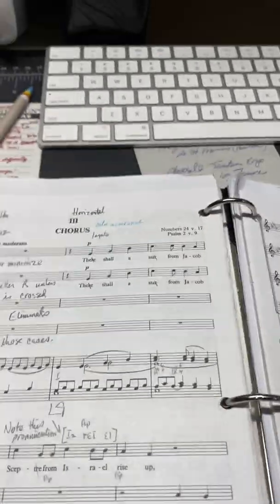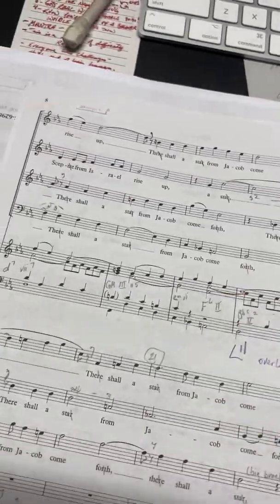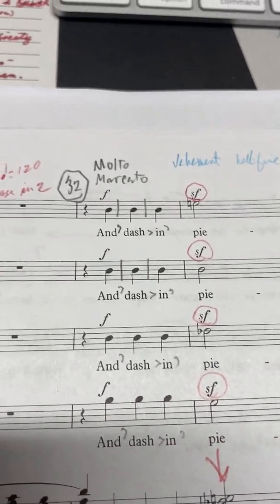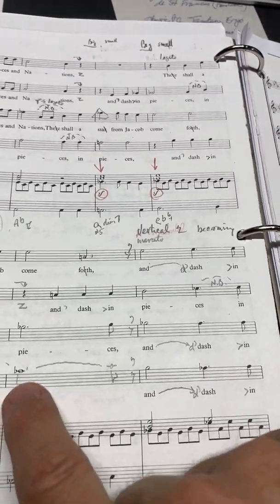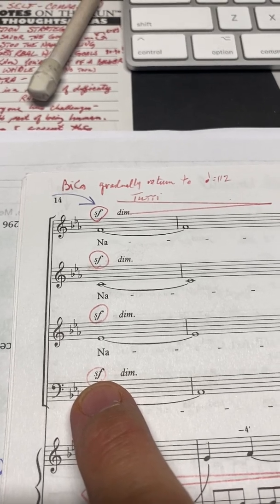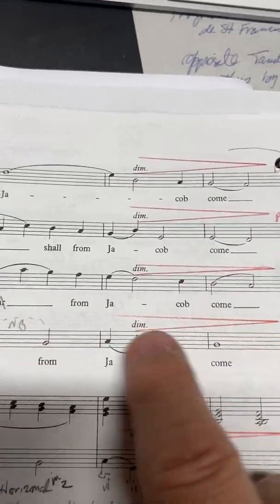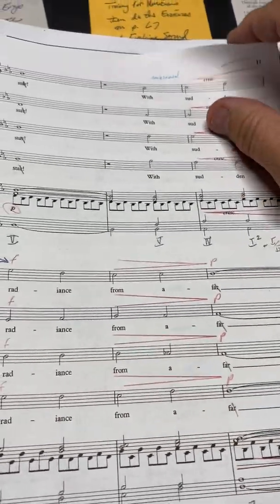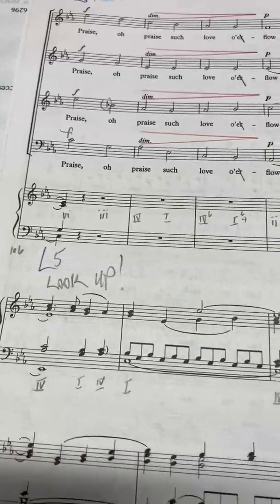There Shall A Star From Jacob Come Forth BASS Tutorial